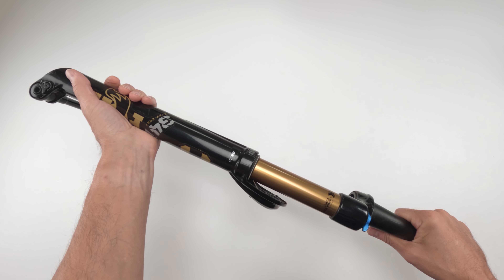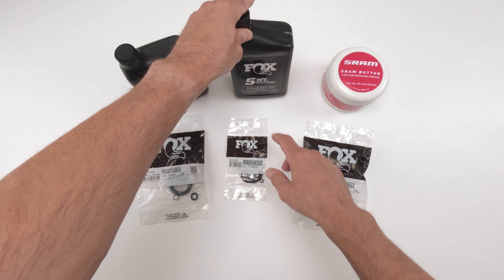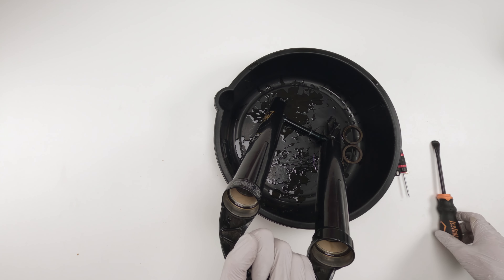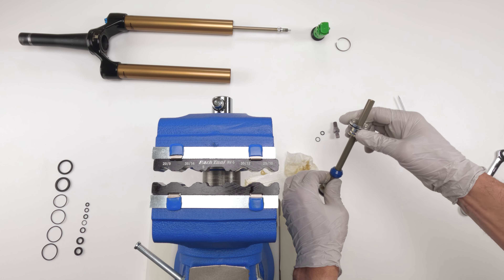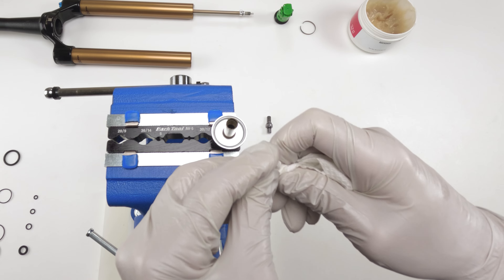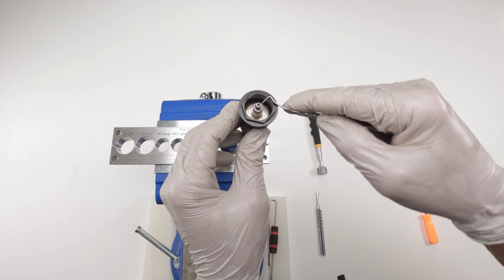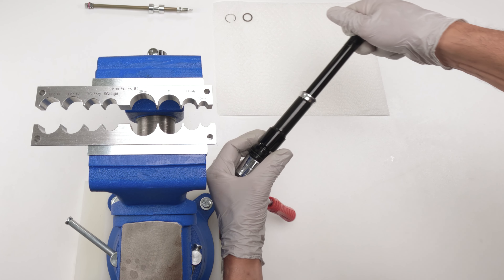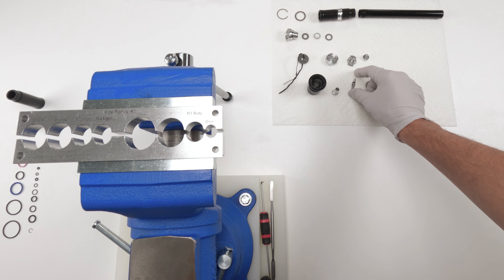2022 FOX Float 34 FIT4 STEP-CAST 50 & 125 hr FULL service guide for beginners. Fix your broken dials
This video is a full 50-hour and 125-hour service maintenance guide for a 2022 FOX Factory Series Float 34 Step-cast (stepcast, step cast) fork with a FIT4 (FIT 4) damper.

IMO, FOX did a great job with making this fork service friendly, as the fork really doesn't require many proprietary tools.

The 50-hour service is easy, and there really is no reason why you shouldn't keep on top of it. AFAIK, 50-hour service jobs offer the greatest return out of all mountain bike service jobs.

The air spring service is easy enough. If you want, you can do it during the 50-hour service to keep the grease fresh (no need to change seals),  and/or do it every 125-hours or annually to replace the seals.

As for the damper, IMO, there are two options. You can service the entire damper, both the compression and rebound sections, just be careful with the shim stack when working on the compression section. Or, if you regularly service the fork and don't experience any issues with your dials, or see any signs of corrosion when removing the dials, then you can skip opening the compression stack and replacing the bladder, and do this job every 2nd or 3rd interval, and just work on the rebound section and replace the oil. It's up to you.

As always, if there are any questions, let me know, and I'll get to them as soon as I can.

Chapters
00:00 Intro, tools and parts needed
09:66 50 hour service Part 1 disassembly
25:15 Air Spring service
43:23 Damper service
01:58:51 50 hour service Part 2 Assembly